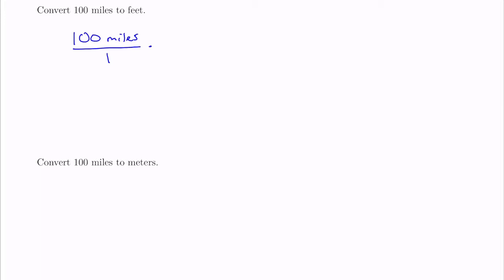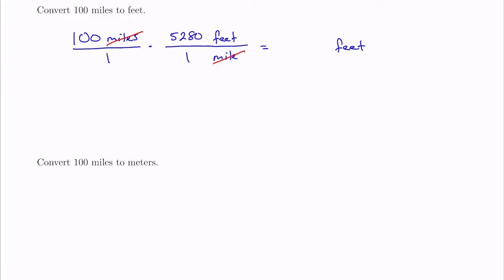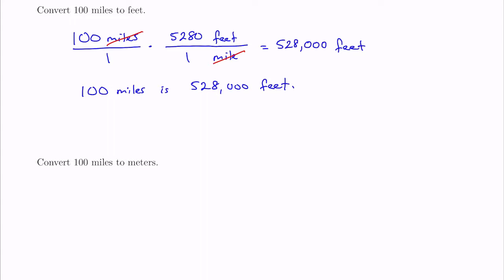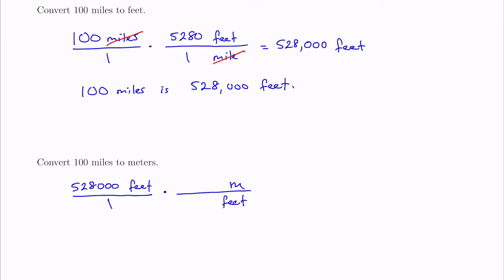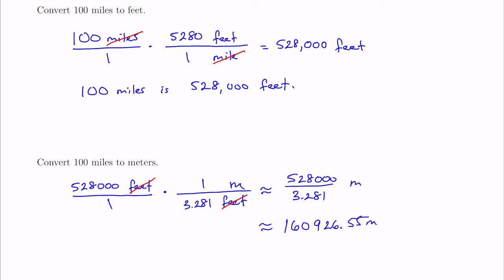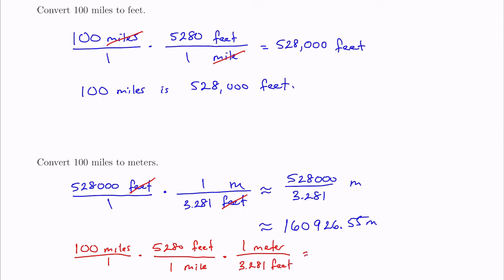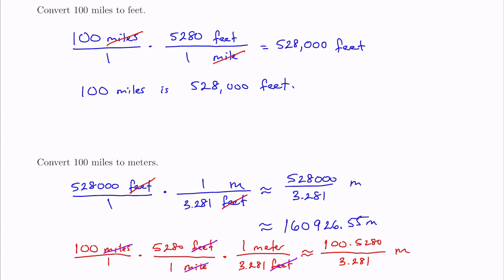MTH 65 (§8.2, v3) Converting Linear Distances